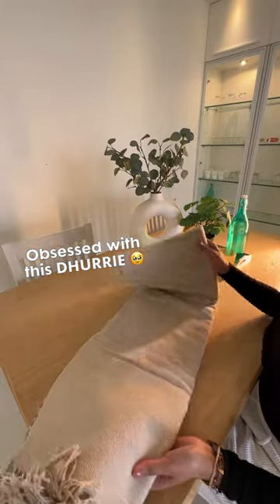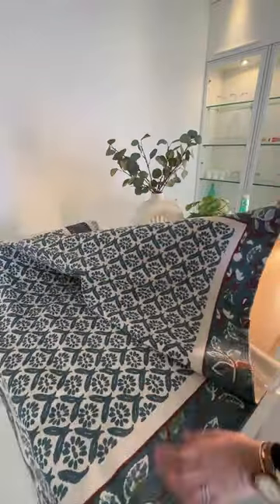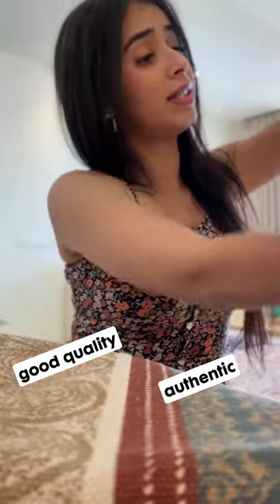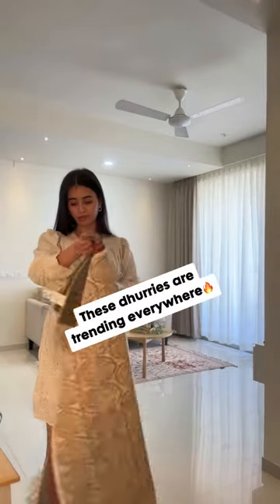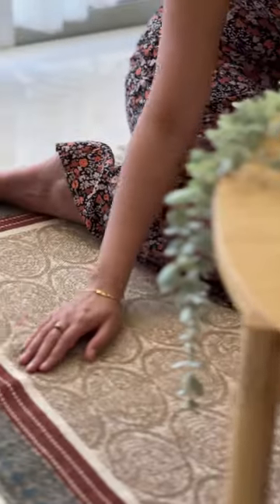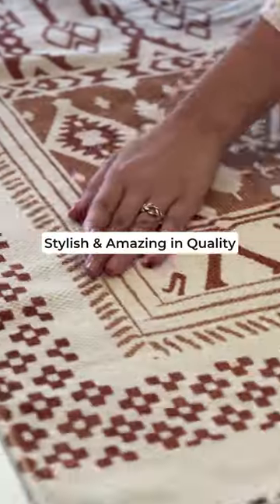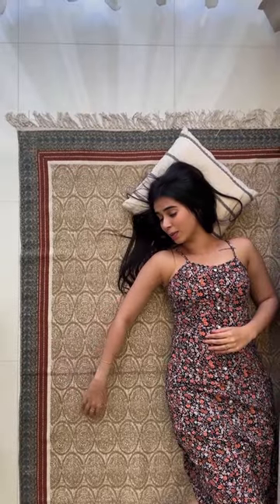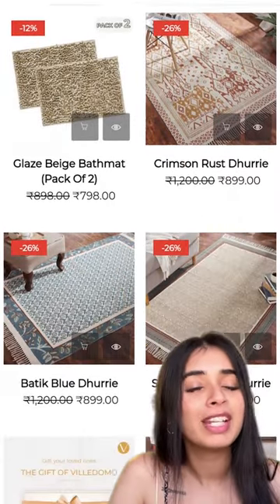Premium Carpets on Budget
Introducing great deals on our exquisite handmade carpets, rugs, & dhurries 🧶
✓ Minimum 3 Year Warranty
✓ Superior Quality Products
✓ Sustainably Sourced
✓ Pet Friendly | Stain Resistant | UV Friendly

Hurry! 💣